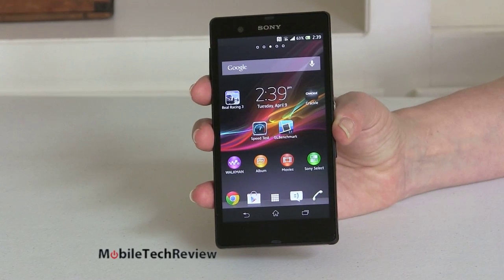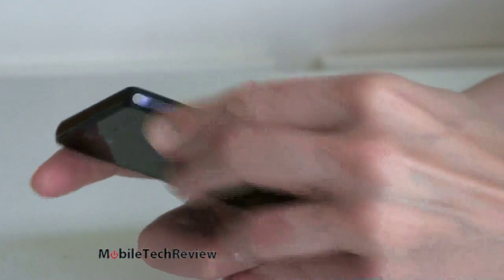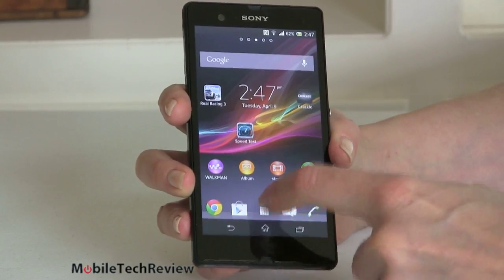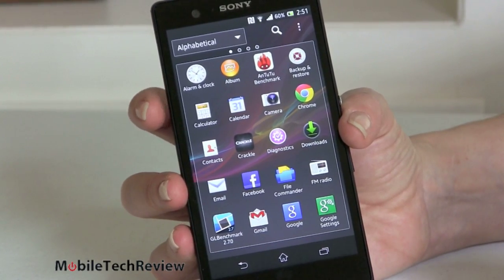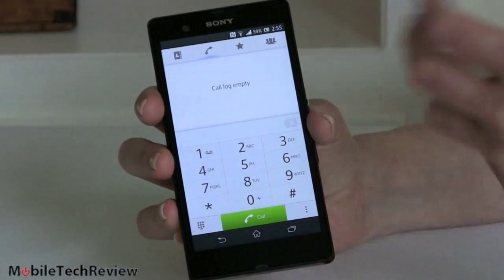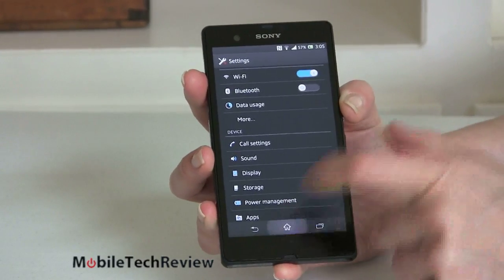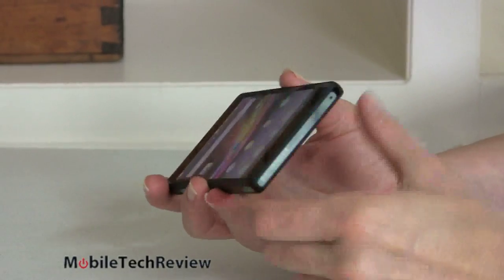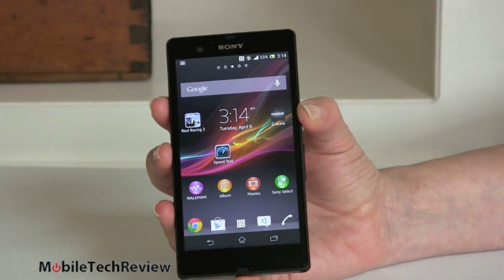Sony Xperia Z Review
Lisa Gade reviews the Sony Xperia Z Android smartphone. We look at the "import" GSM unlocked C6603 version that's quad band GSM with 3G HSPA+ (some carriers like to call this 4G but it's not LTE and you won't get LTE on AT&T) that works on AT&T in the US. Our unit came from tekshop.us and they sell it for $689. The Xperia Z has a 5" full HD 1080p display with their Mobile Bravia 2 engine for colors that are vibrant. It runs on a 1.5GHz Qualcomm Snapdragon S4 Pro quad core CPU with 2 gigs of RAM and 16 gigs of internal storage. It has a microSD card slot, glass front and back, 13MP camera and much more.